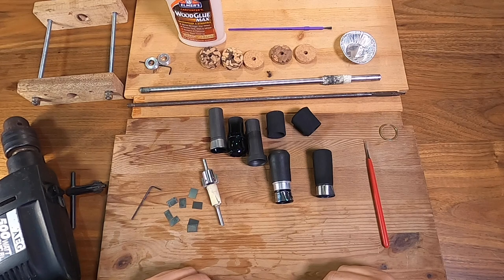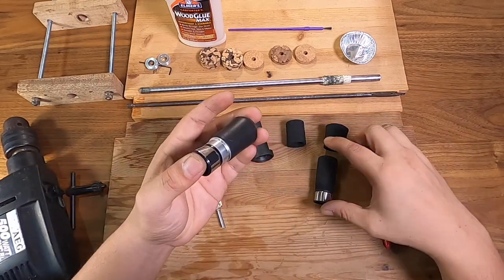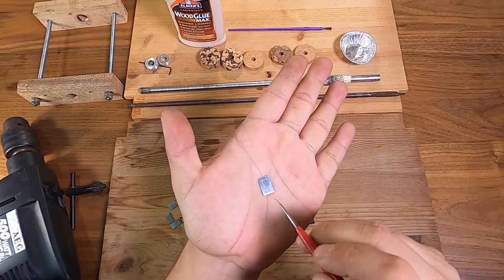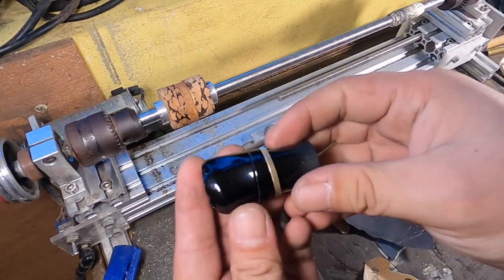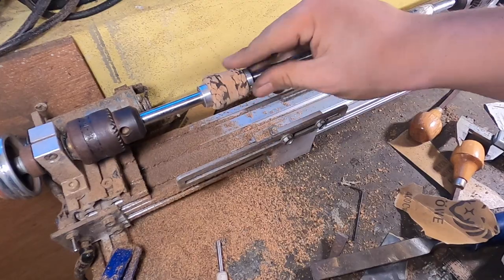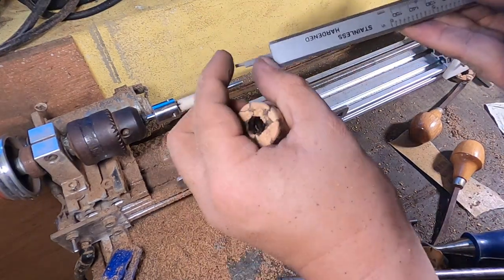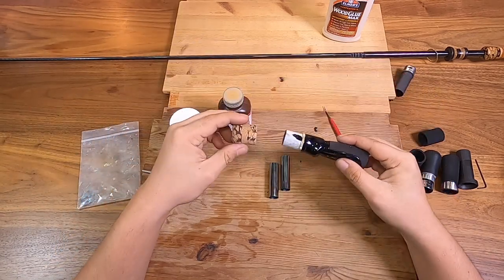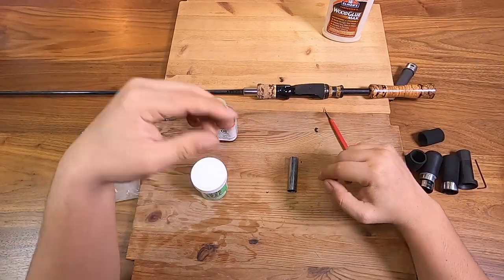Crafty's Cutter: Making Inlets for Rod Grips / Hidden Thread Hoods.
This view is about how to make inlet rod grips using the crafty cutter tool for popular hidden thread hoods such as Fuji KDPS, KSKSS, HPS and types of reel seats.

I give a review of the crafty's cutter, how to use it and demonstrate making a grip in cork or eva for a hidden thread hood for a rod that I am building.

I highly recommend this tool for rod building as it is very good for cutting inlets for handles / hidden thread reel seat hoods.